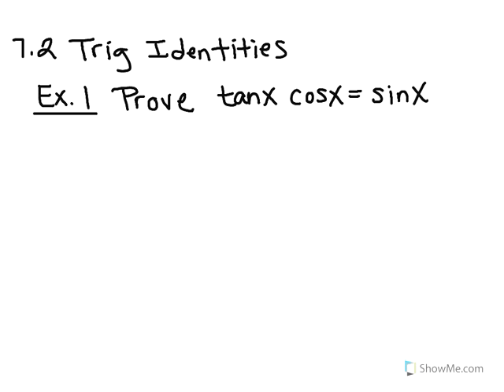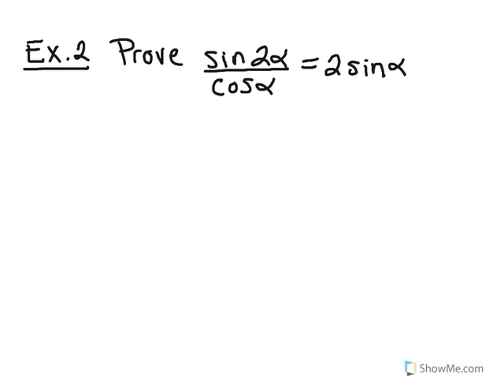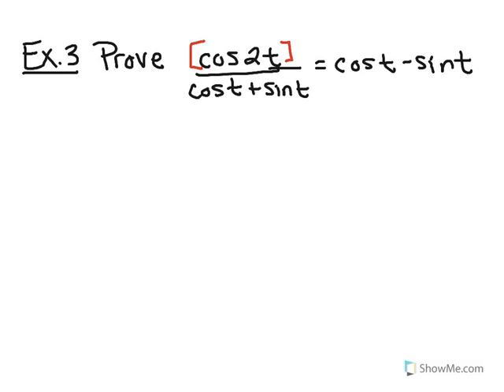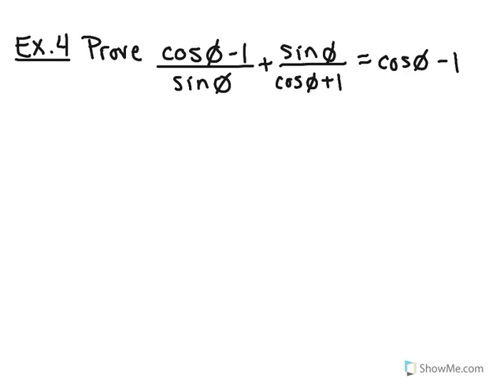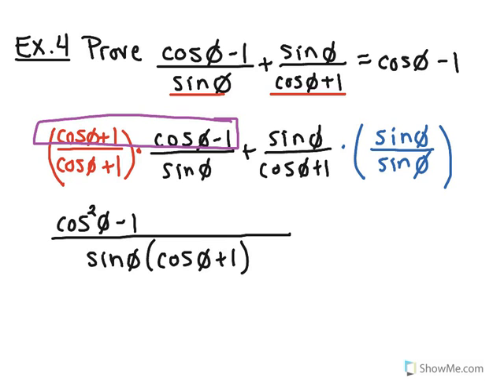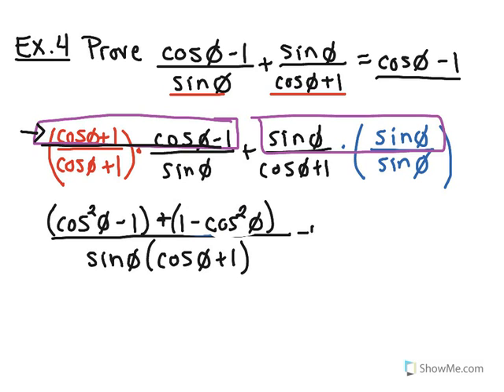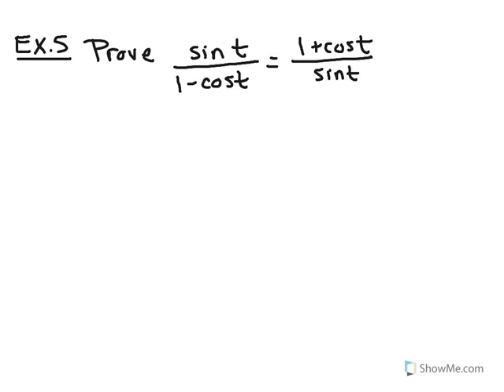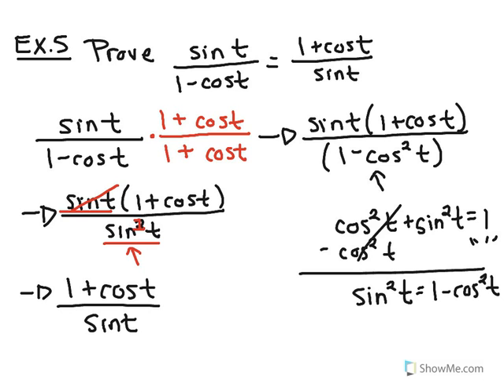Trig Identities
Learn about trigonometric identities, how to use them to simplify and solve problems, and when to use them in different situations,